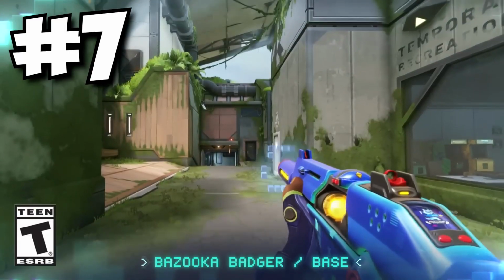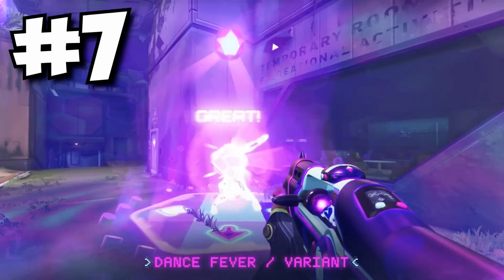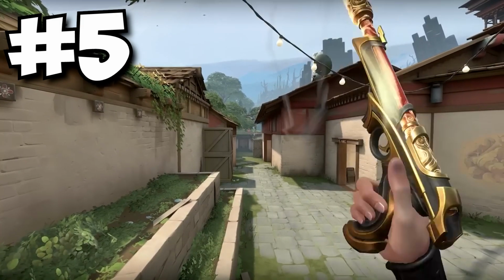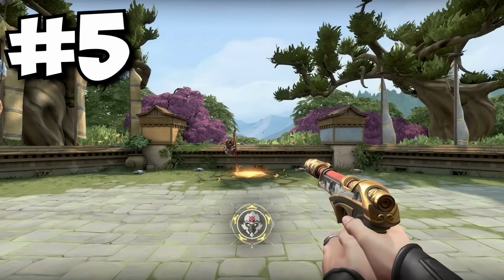Ranking Every 2023 Skin in VALORANT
Ranking every single skin collection that was released during the year 2023 (NO BATTLEPASS SKINS).
~Extend 2 Socials~